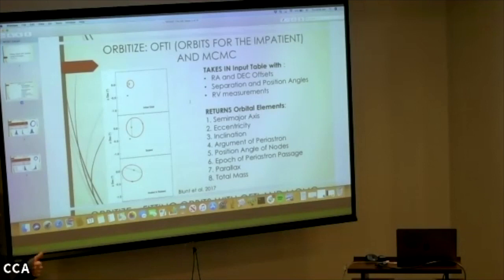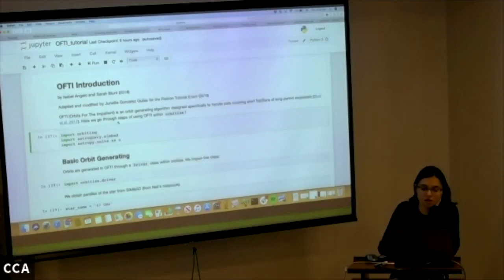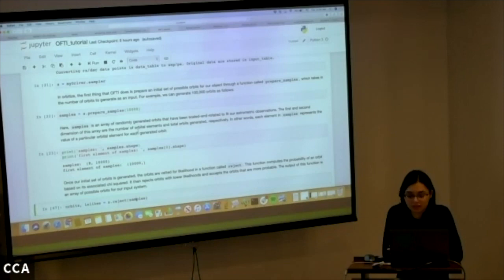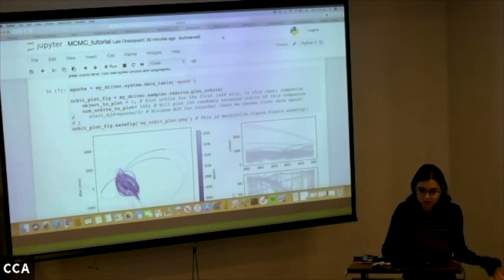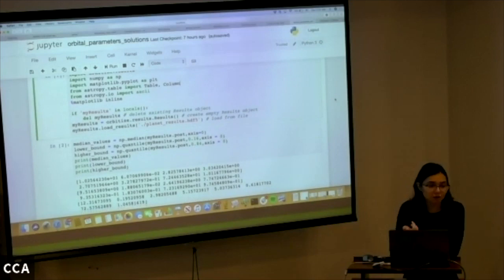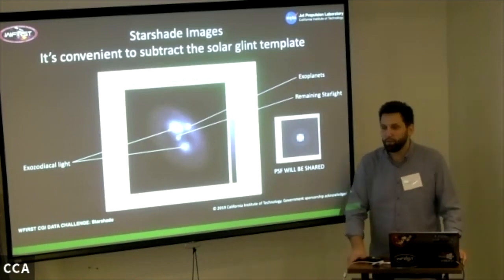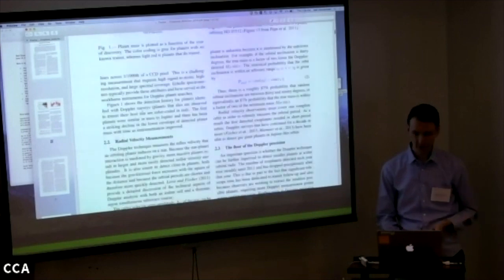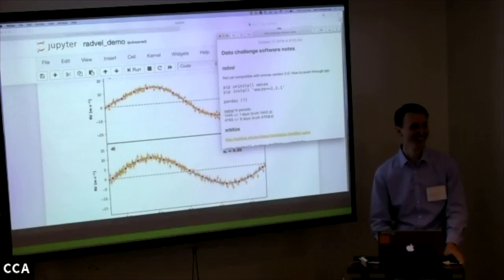WFIRST Exoplanet Imaging Data Challenge Tutorial (Day 2)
This 2-day tutorial allowed participants to prepare for the WFIRST Exoplanet Imaging Data Challenge. More details